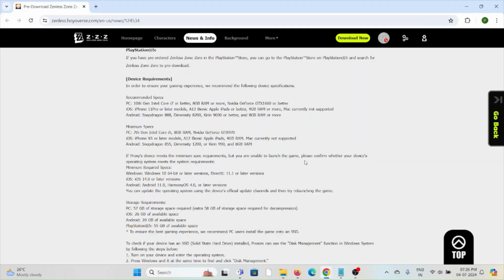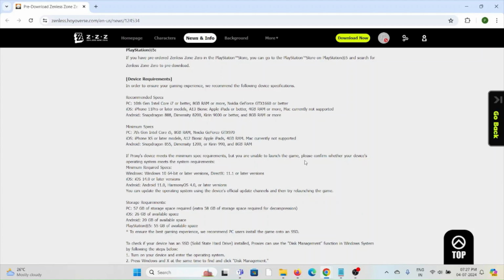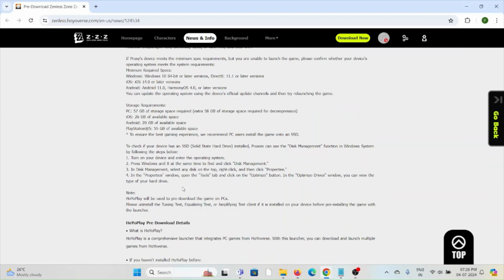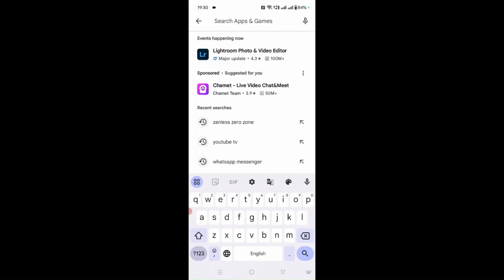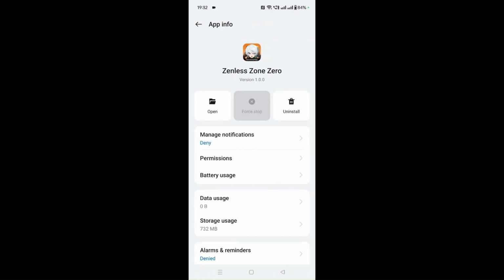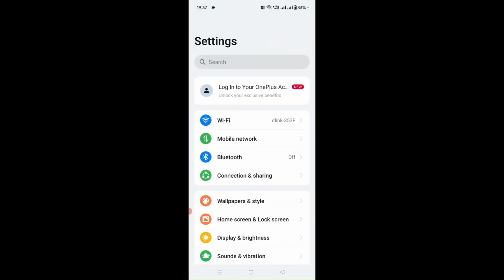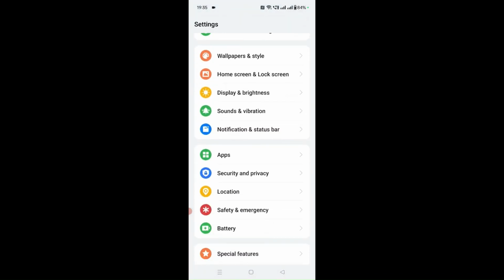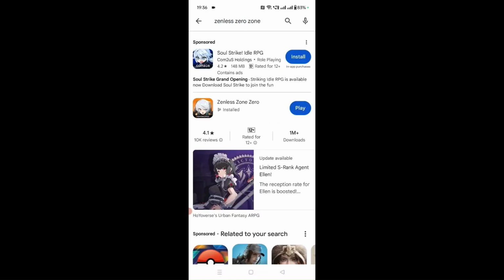How To Fix Zenless Zone Zero Not Launching Or Working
Today, we're going to show you How to Fix zenless zone zero Not Launching or working.This can be helpful in various situations, such as Fixing Zenless Zone Zero not launching ensures accessibility, smoother gameplay, better performance, enhanced user experience, and prevents technical frustrations.

0:00 Introduction
0:19 Fix 1: Check Compatibility Of Your Device With Zenless Zone Zero
3:10 Fix 2: Update Zenless Zone Zero App To Latest Version
3:41 Fix 3: Clear Zenless Zone Zero App Cache & Cookies
4:28 Fix 4: Force Close & Restart Zenless Zone Zero App
5:30 Fix 5: Restart Your Phone/ Device
5:44 Fix 6: Uninstall & Install Zenless Zone Zero App
7:17 Fix 7: Wait For Sometime & Try Again